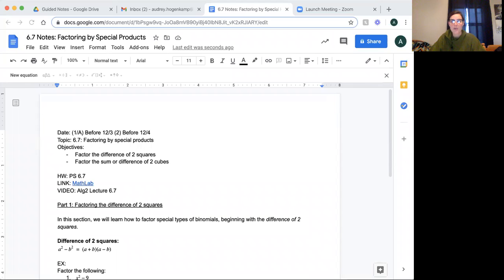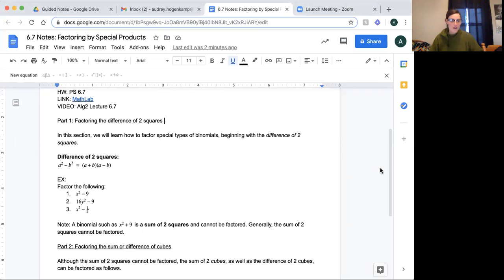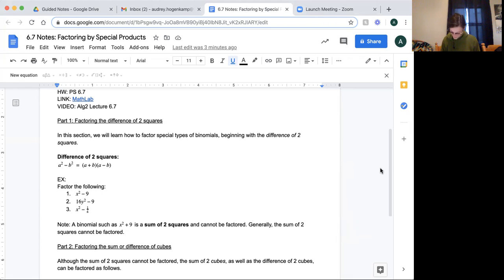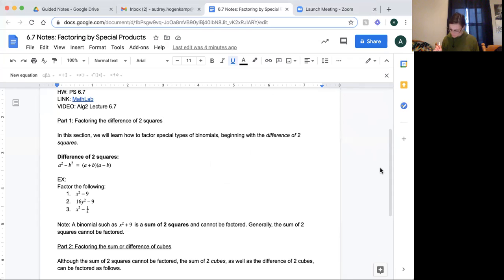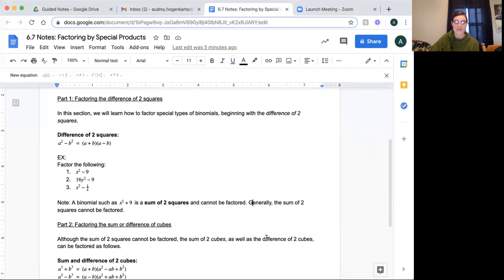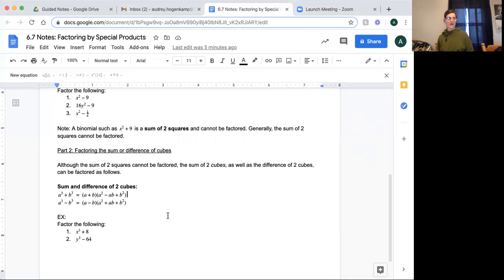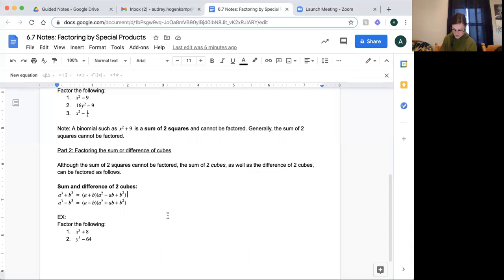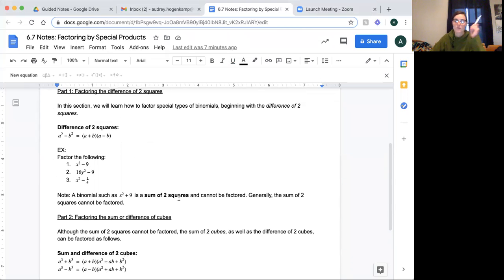Alg2 Lecture 6.7